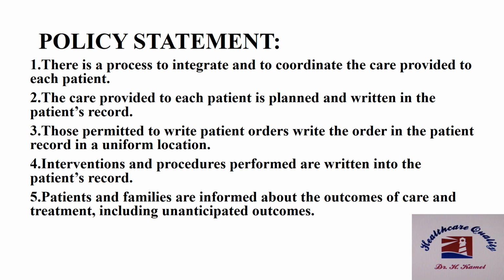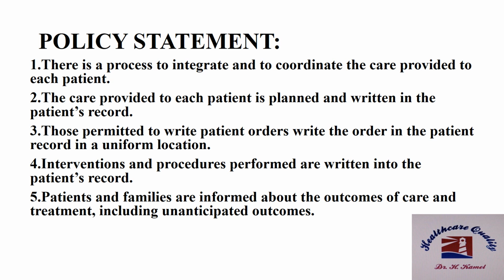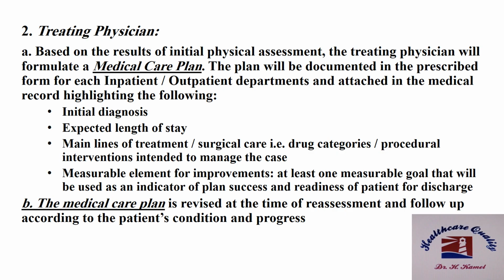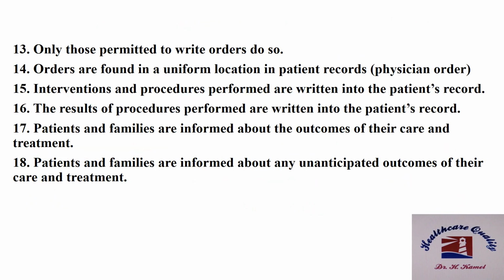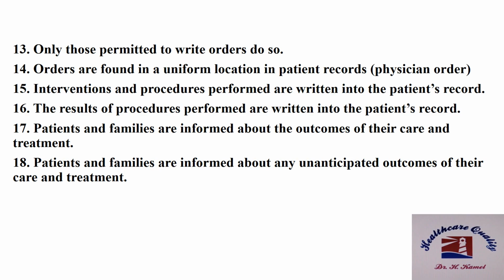Healthcare Quality Hospital P&P Integrated & Coordinated Care of All Patients